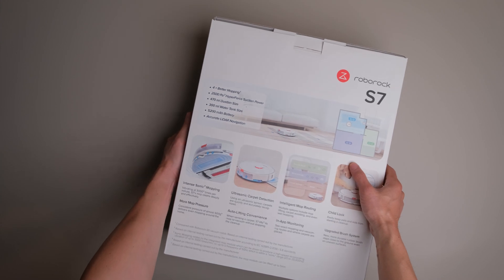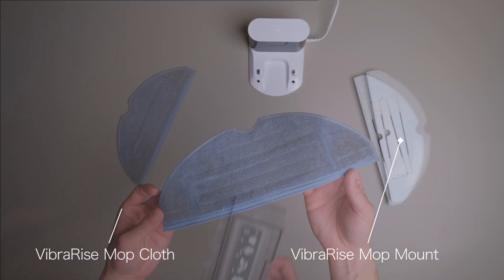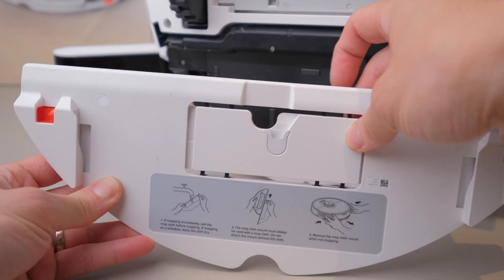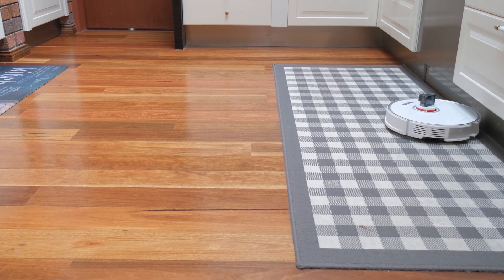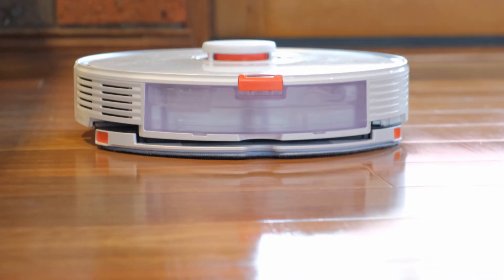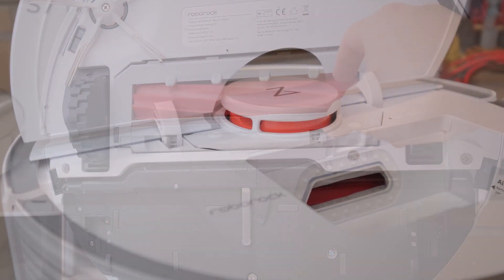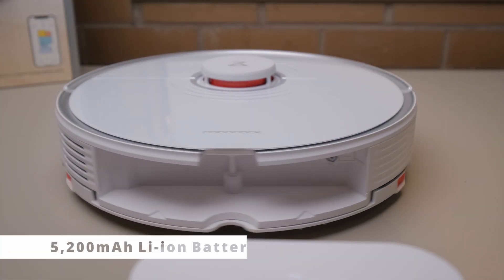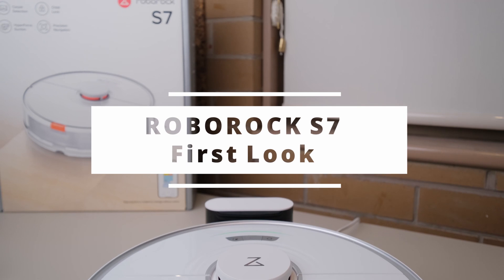Roborock S7 Robotic Vacuum Cleaner Sonic Mopping First Look Review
Level Up Your Cleaning with Sonic Mopping. Will available in Australia shortly.

Lots rich features.

Smart Room Mapping

Quiet Design.
Noise dampening acoustic design minimizes unpleasant noise, freeing you to clean whenever you want.

Child Lock
Place your robot conveniently anywhere, without worrying about accidental startup.

Auto Top-Up Clean larger spaces automatically. If the battery runs low, the robot will go back to recharge, then continue where it left off.